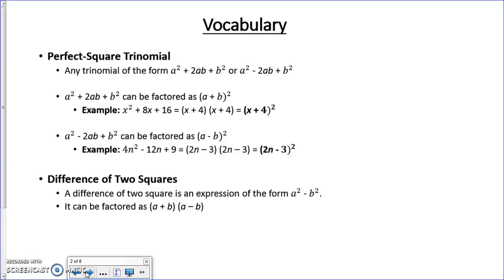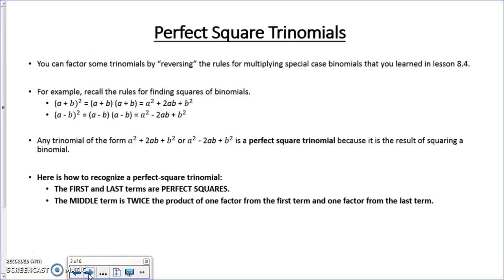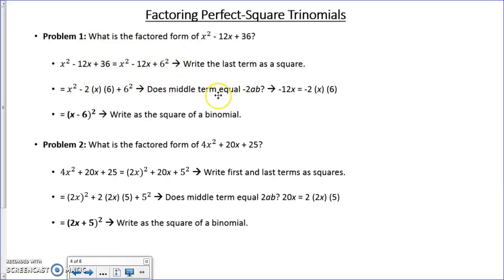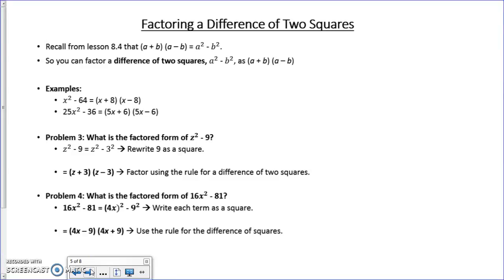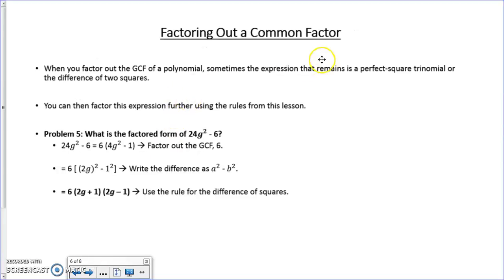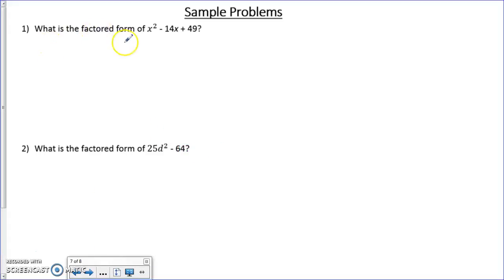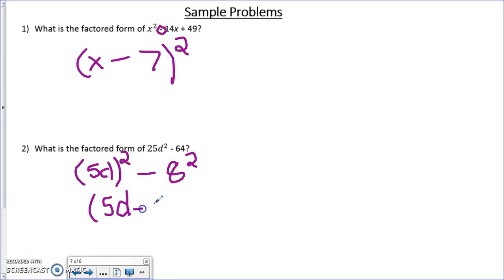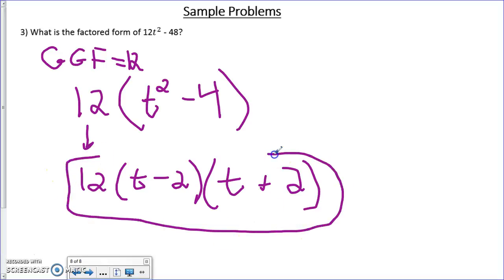8 7 Video